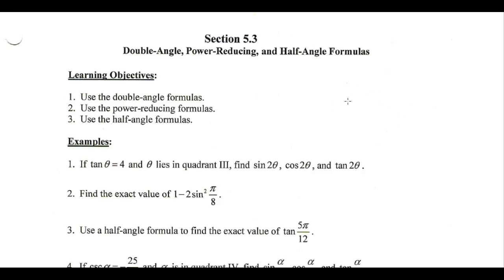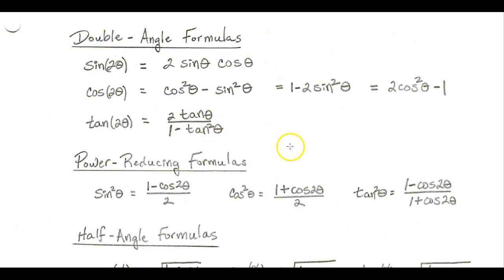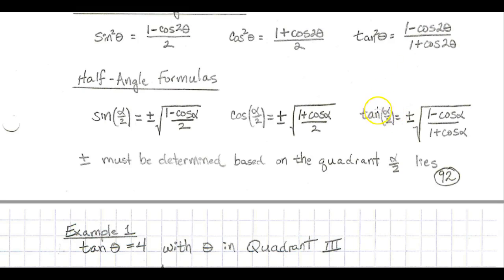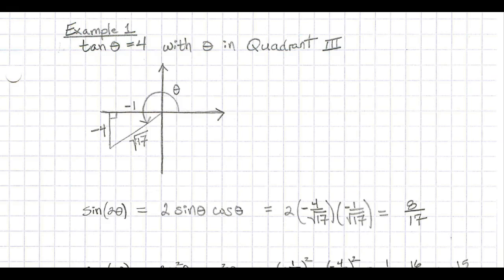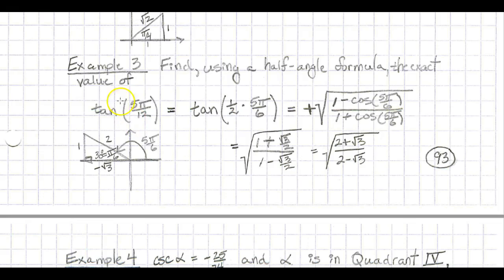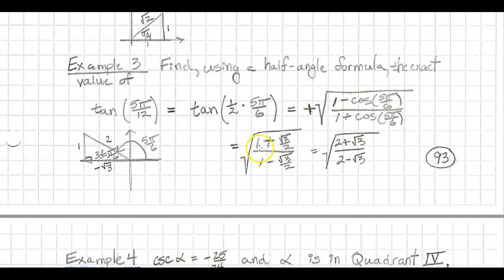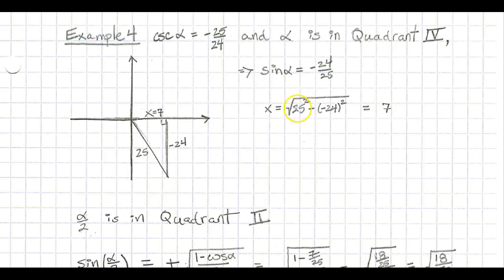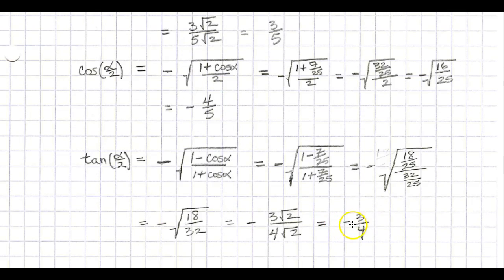Precalculus Section 5.3 Examples